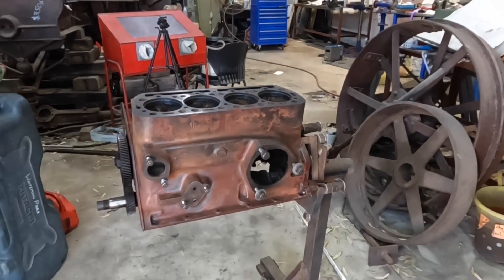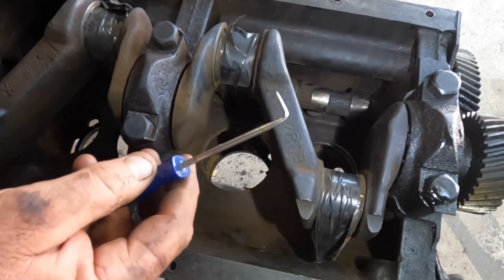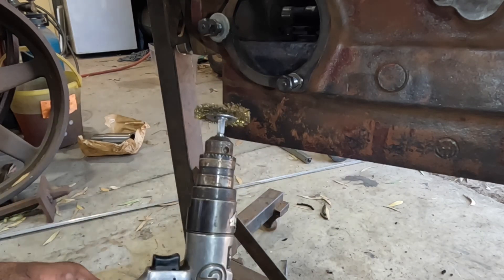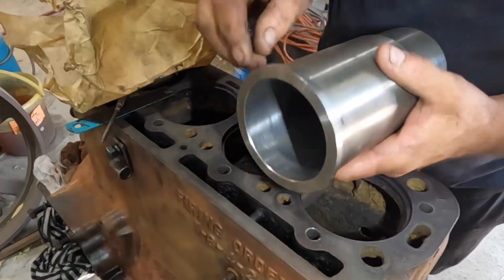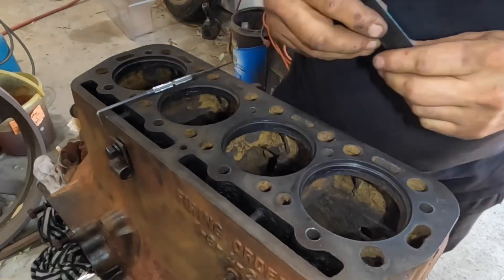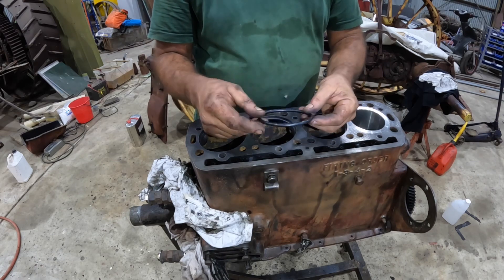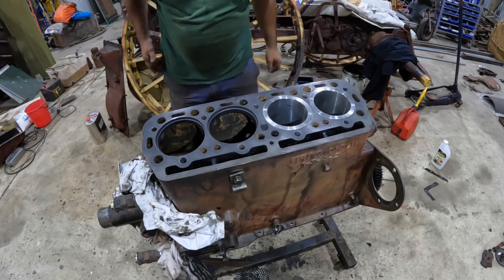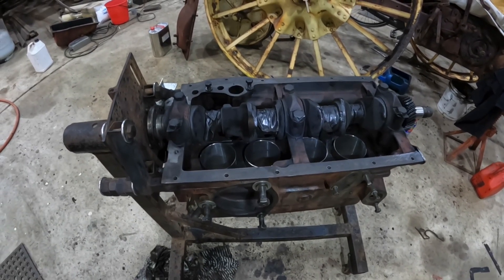Farmall F14. How to fit wet cylinder sleeves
In this video we look at how to fit wet sleeves to a Farmall engine